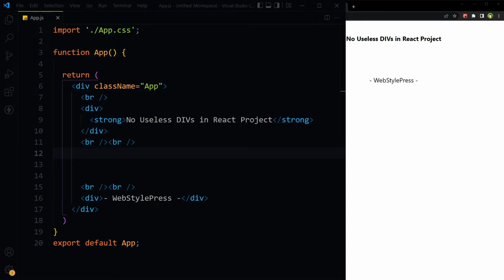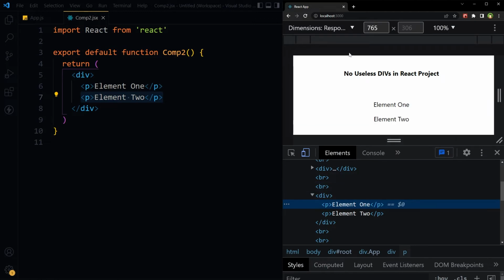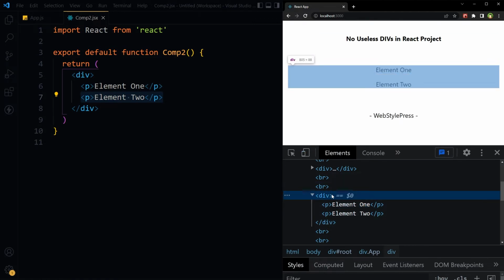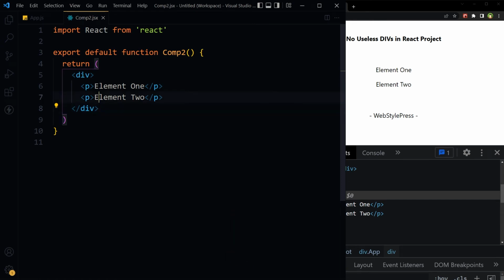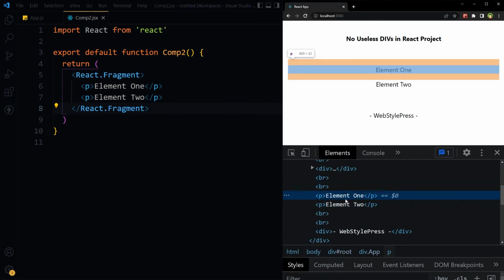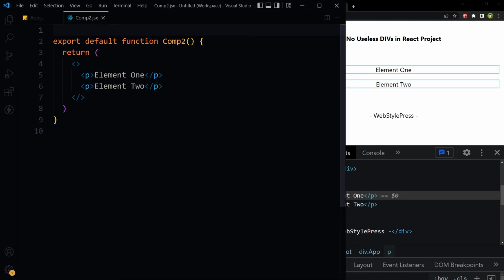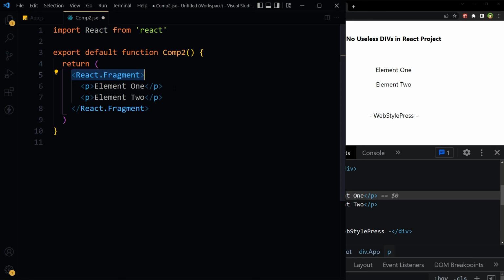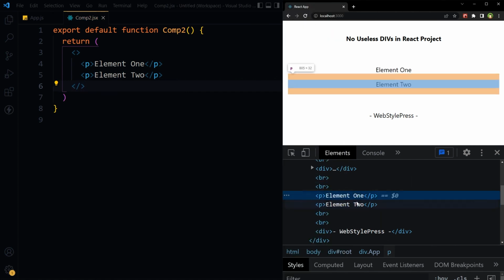Eliminate All Useless Divs in React JS Projects | Remove Extra Divs from React JS Code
How to avoid useless Divs in React JS? React allows us to write HTML in components by using JSX. JSX is a syntax extension to JavaScript. JSX expressions must have one parent element.
In component return we can write all the elements we need. But we are required to wrap it all with a DIV. If we have a lot of components in project, it results in bunch of unnecessary DIVs all over project. And that causes issues with accessibility and CSS styling.

React has a solution for this, as it offers a builtin Fragment component. Removing parent div element will cause error. So we import React and use React Fragment instead of useless DIV in React or better, we can use shorthand syntax of an empty element. React Fragment or empty element, tells React to render nothing as parent element.

It is always better than having an additional DIV in each component. As your project grows in complexity and size, you will save a lot of headache using empty parent element. If we use React Fragment long form, we can also use map method over it without using additional div. I have tutorial for it linked below.

Find more about reactjs, react tutorials, react js how to guides, step by step react tutorial and react js tutorial examples at WebStylePress by following us.